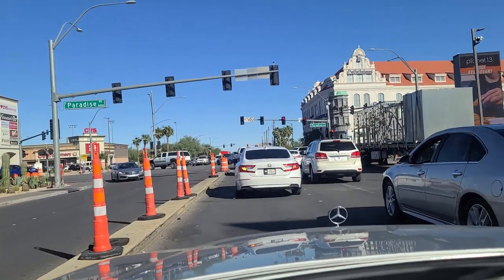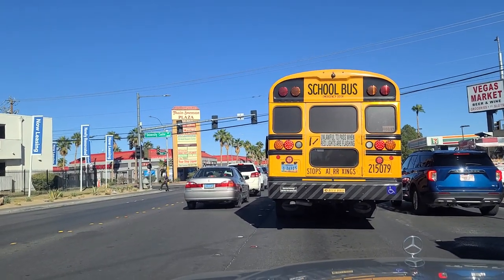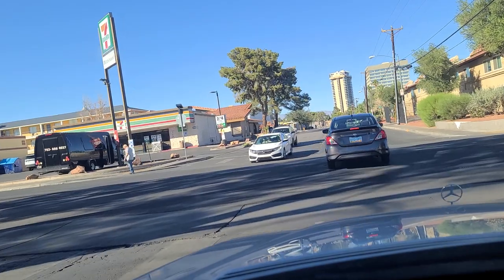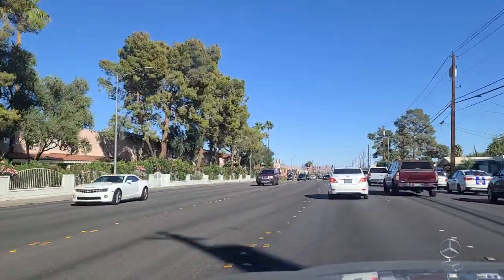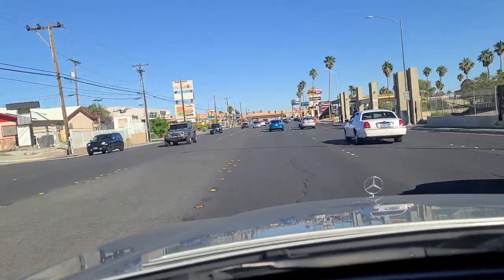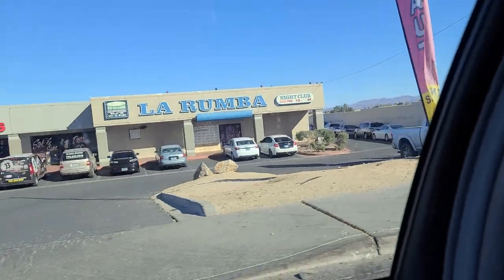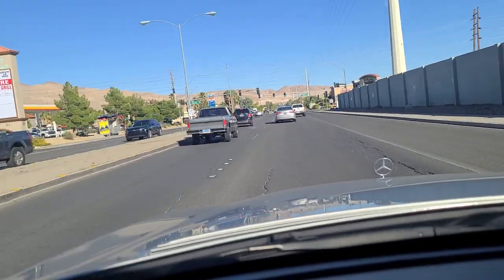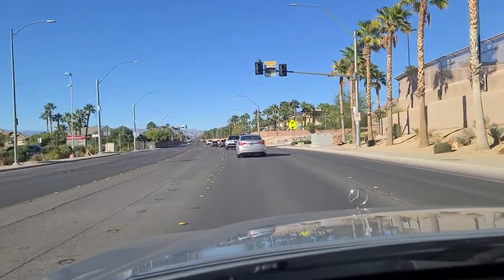Have you ever seen Las Vegas outside the Strip? Check this out!